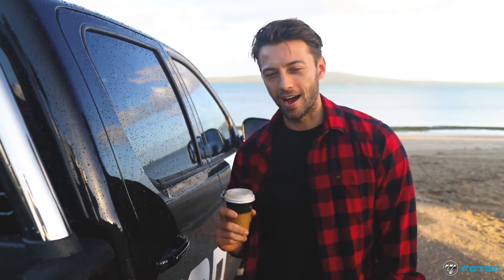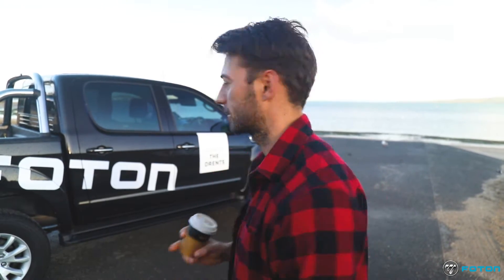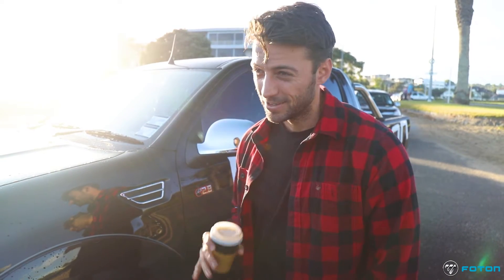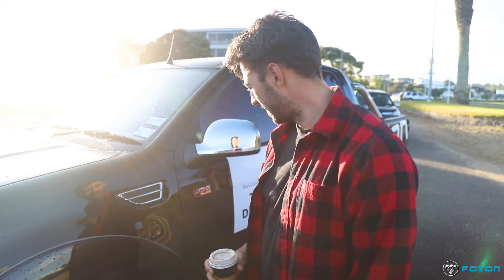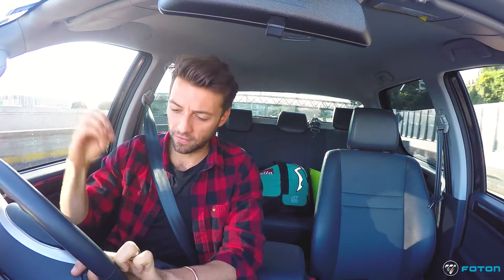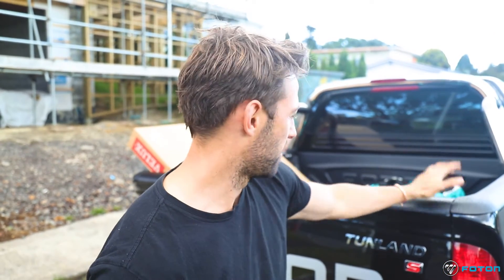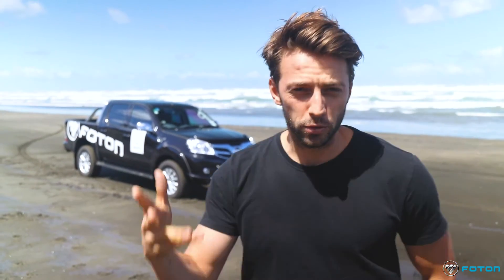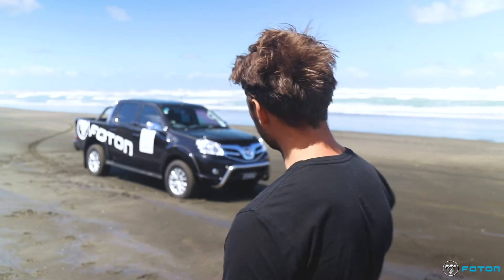Foton and Ido Drent